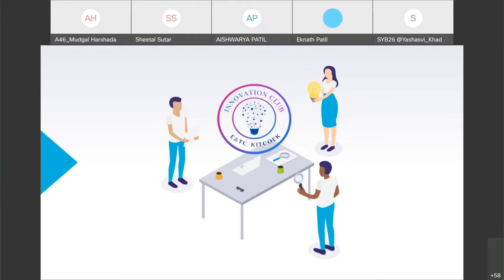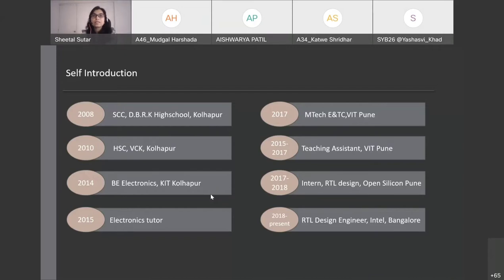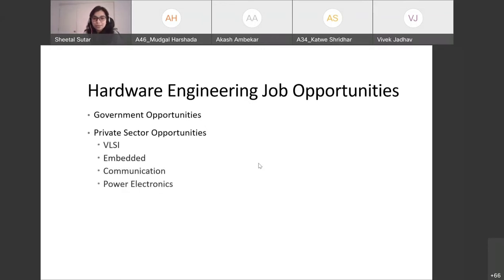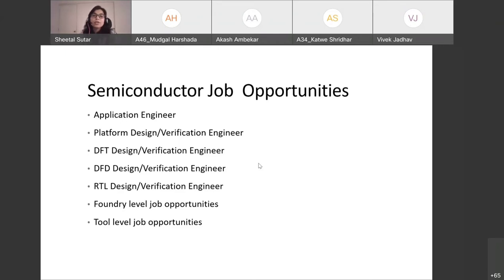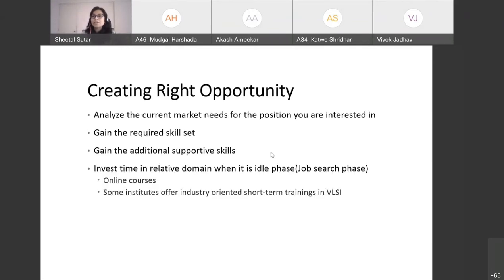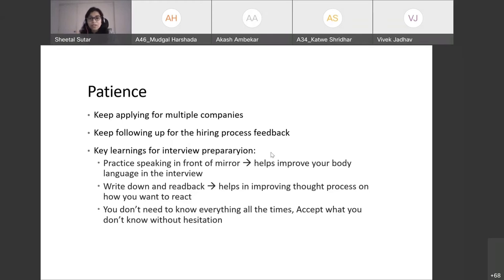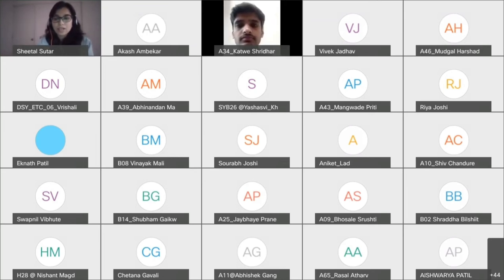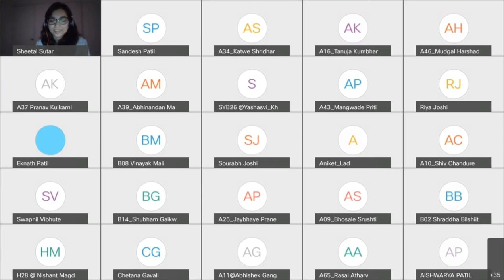Guest Lecture -01| RTL Design Engineer| KITCOEK Alumni Interaction - INNOVATION CLUB, KITCOEK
INNOVATION CLUB KITCOEK is a committee handled by the students for the students. The committee is arranging various informative & illuminating session since past 2 years.
This session was an interactive session with Ms. Sheetal Sutar who is working as RTL design engineer at Intel corporation, Bangalore. In the session, she shared her amazing and inspirational journey from KITCOEK to INTEL Corporation.
She was invited by committee as a guest lecturer to get interaction with students. There was a QnA session in which she cleared various doubts asked by the students. Then, she gave a proper guidance about some important aspects like project management skills, project importance, importance about GATE exam-how to prepare for that and about a lot many things.